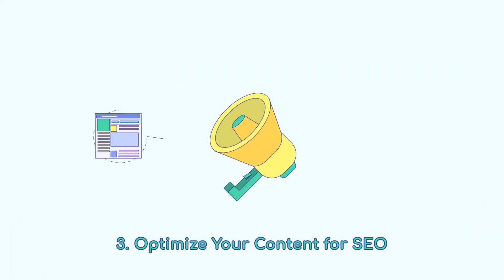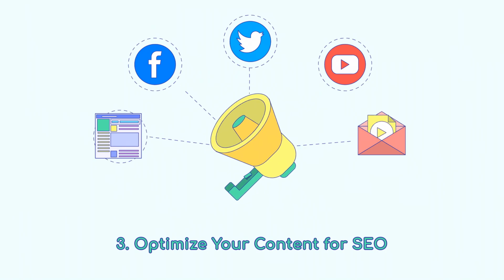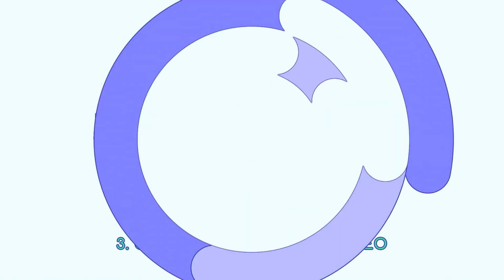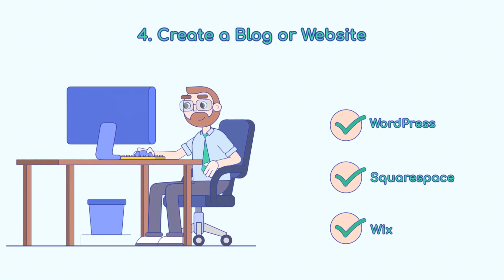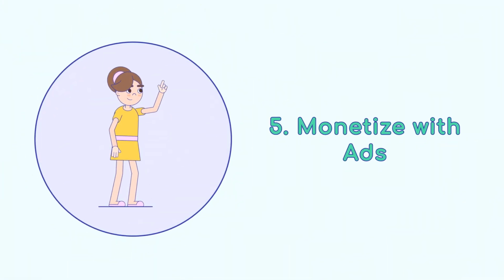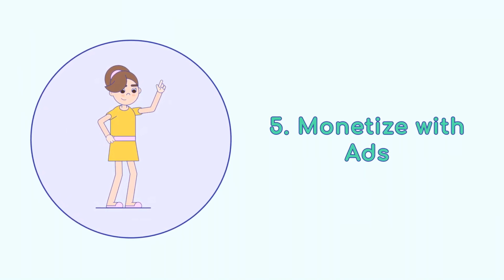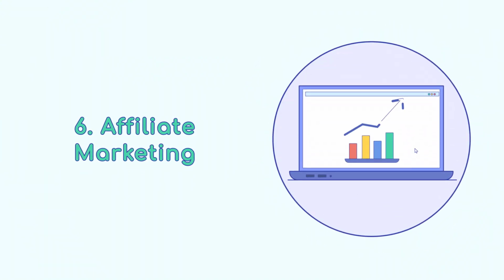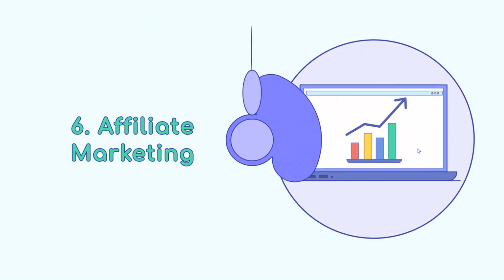How to Make Money Online with Keyword SEO Analysis & Google SEO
"How to Make Money Online with Keyword SEO Analysis & Google SEO" covers the step-by-step process of leveraging SEO strategies to generate income online. Learn how to conduct keyword research, optimize your content for Google, and build a website or blog that attracts organic traffic. Whether you’re a beginner or looking to enhance your online presence, this guide will help you use SEO to make money online and build a sustainable income stream.